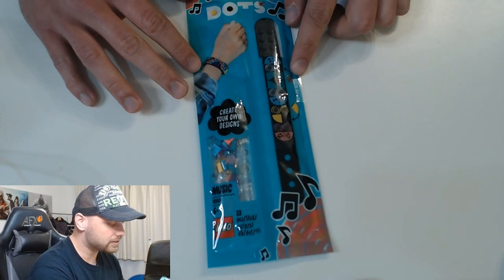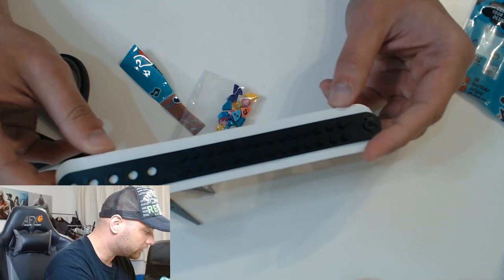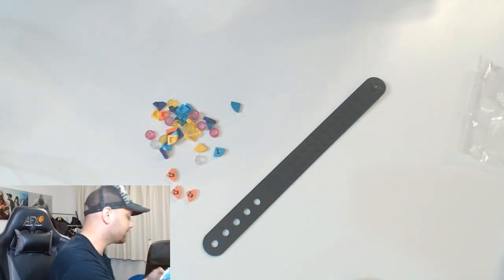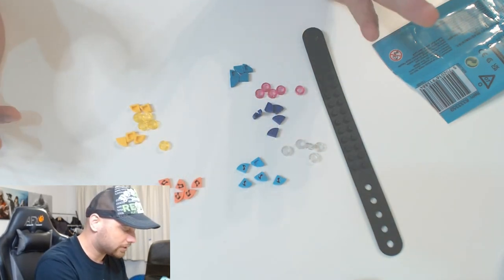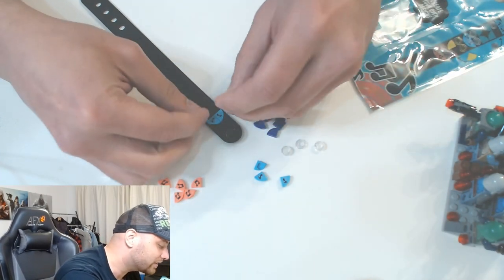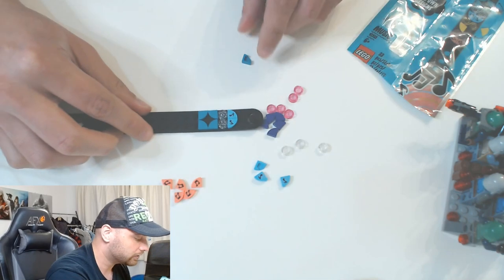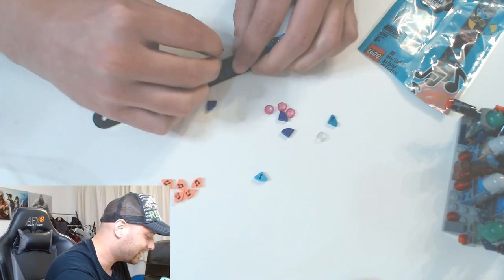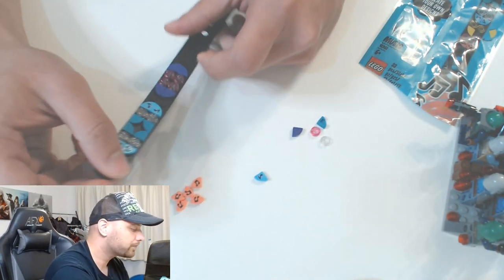Build Withh Me - Lego Dots Bracelet (Music)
Just a video test with a quick review...well not really a review but just me building stuff.